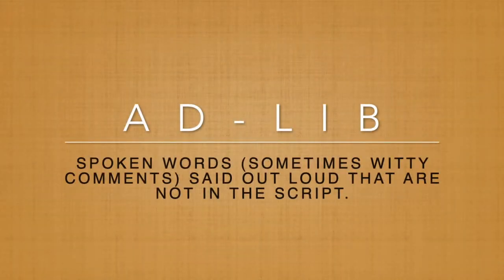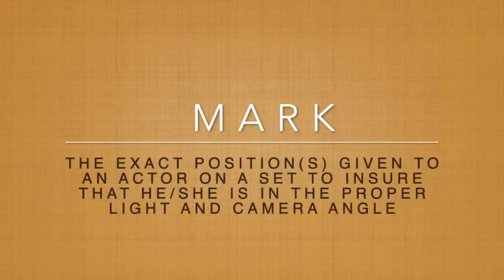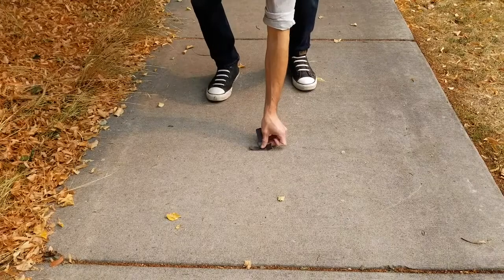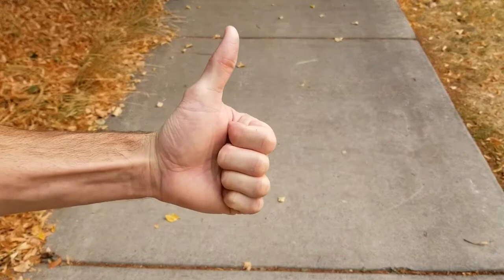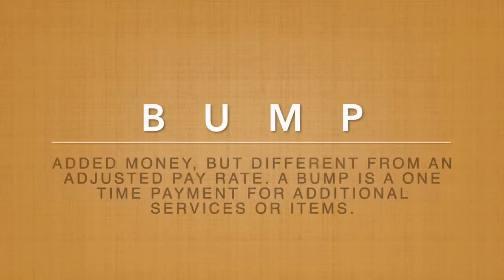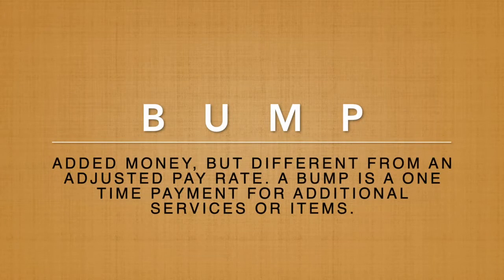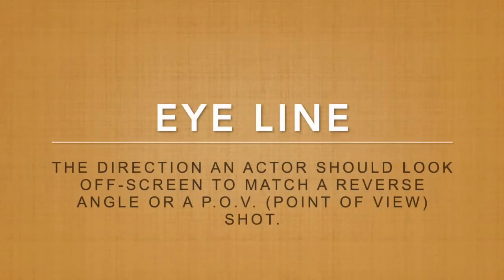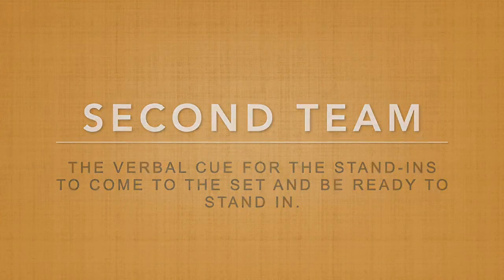LEARN important TERMS for acting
MT Acting Studio and Casting provide acting classes, acting workshops, creative outlets and much more.
We are here to educate Montana and all film communities professional styles and techniques.

IN THIS VIDEO - We will teach you the VERY IMPORTANT common terms that are used on ALL film sets. Show up with confidence and be successful!

for more acting classes, tips, casting calls, acting workshops, private coaching and more.

Looking to support other actors through donations? You have 2 options
OR
#2 Purchase some merch through our store and show it off